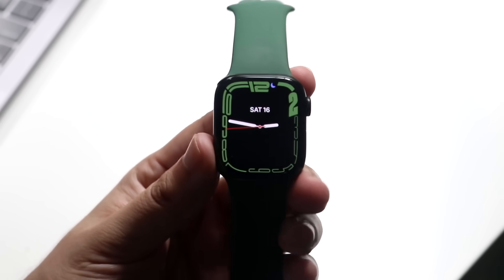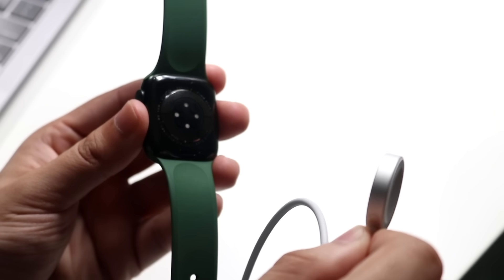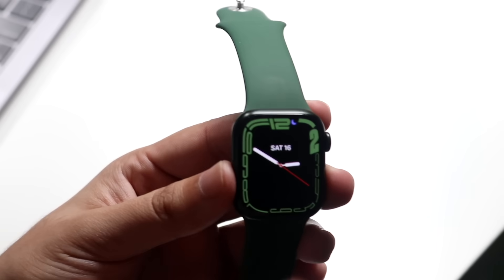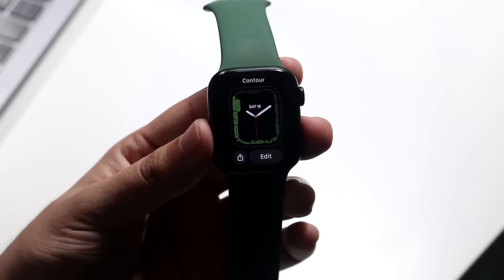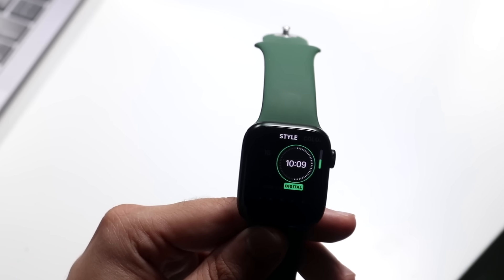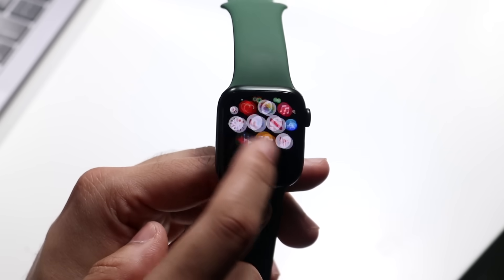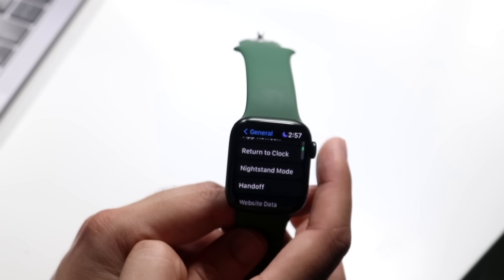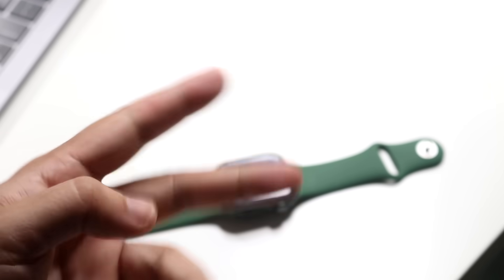How To Use Your Apple Watch Series 7! (Complete Beginners Guide)